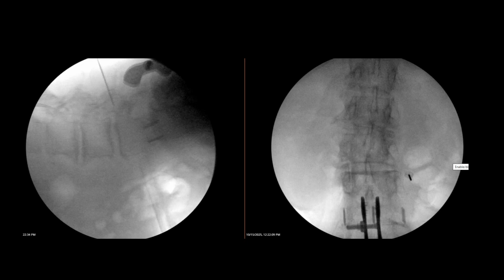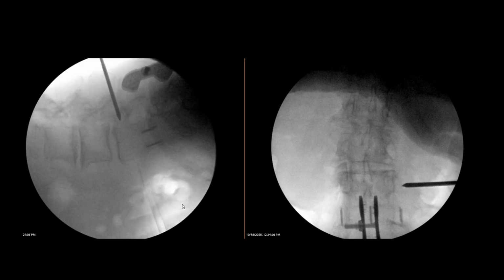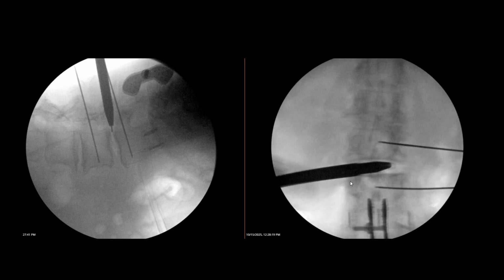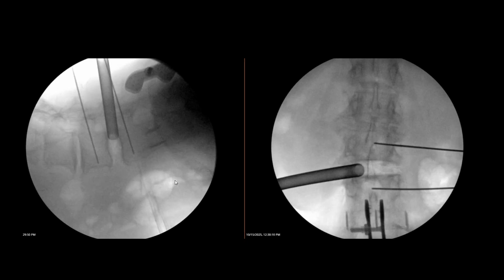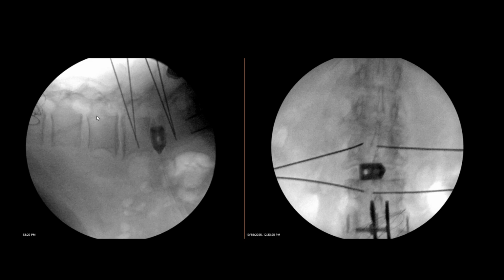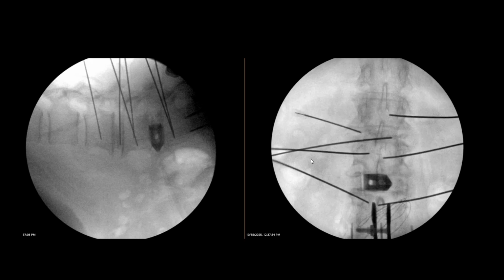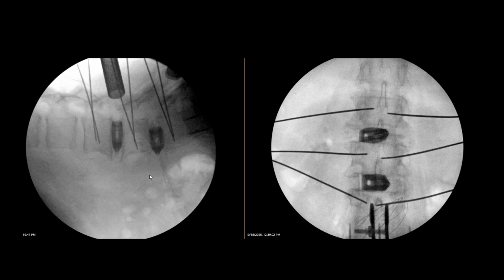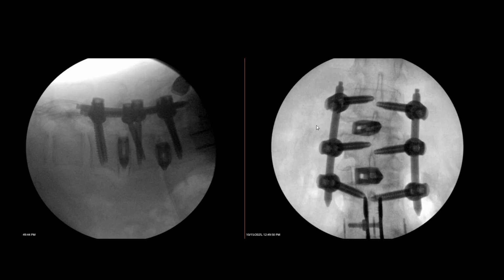L2 4 OLLIF in 31 min